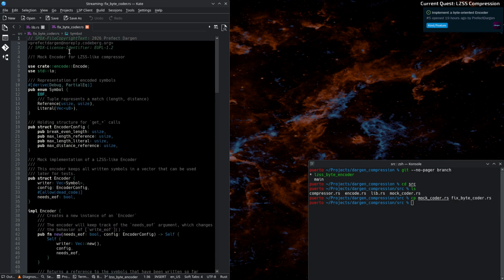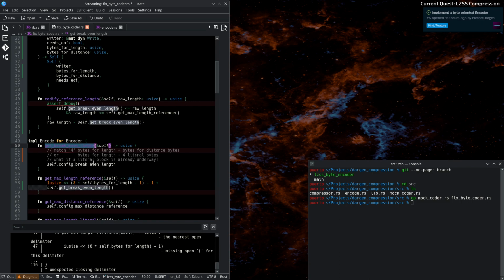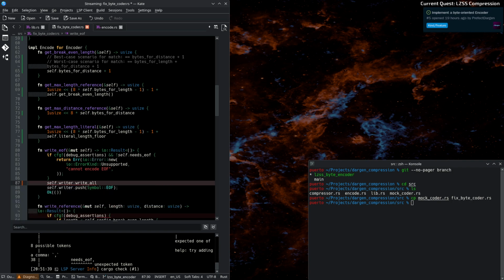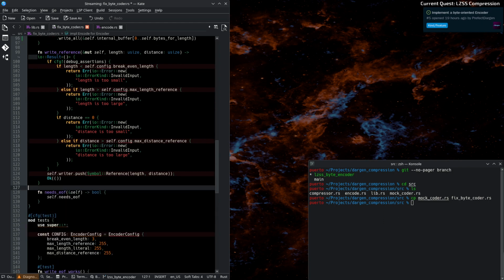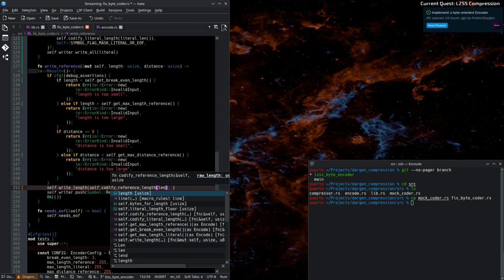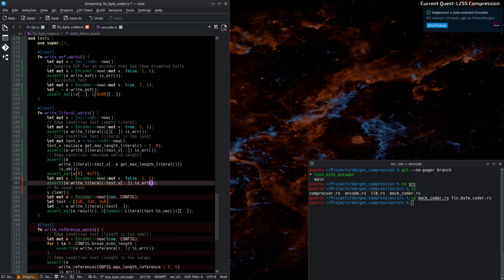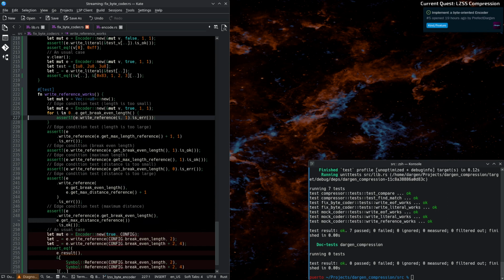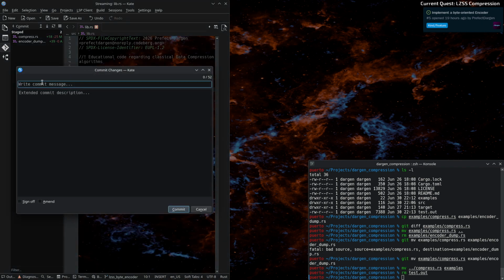[REUPLOAD] VOD 2026-06-30: Sliding Window Compression (4/?)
We continue with our Data Compression project, specifically with the implementation of a variant of LZSS (sliding window compression) in Rust.

VOD from Twitch stream @PrefectDargen